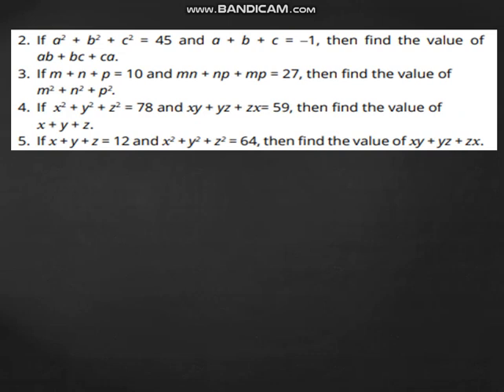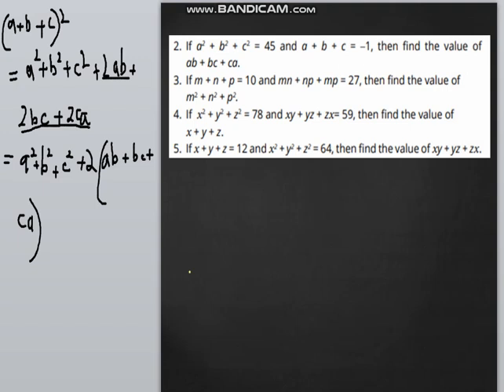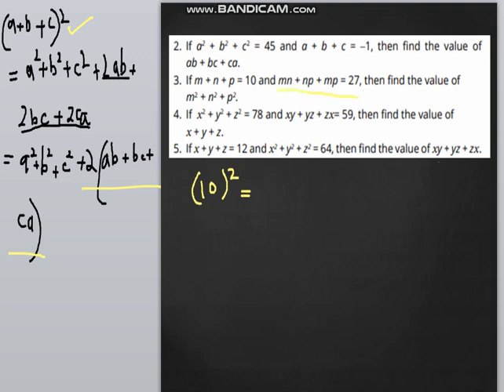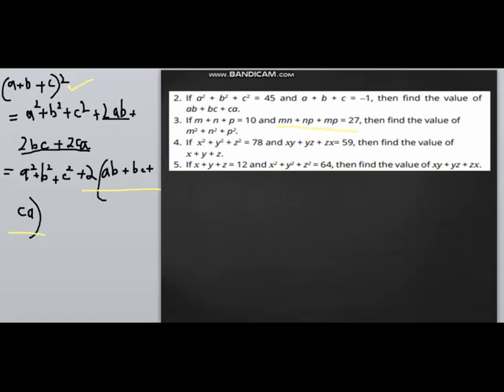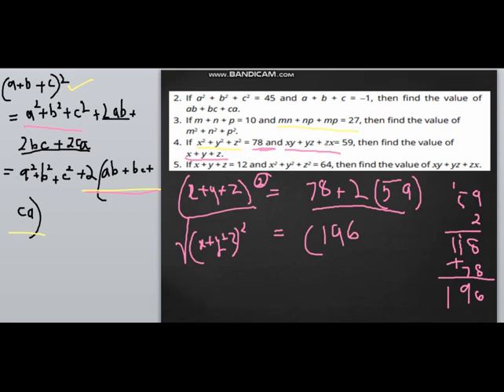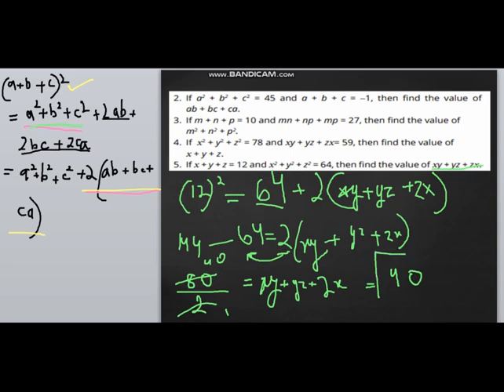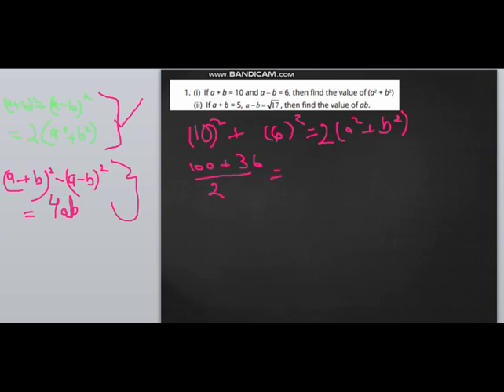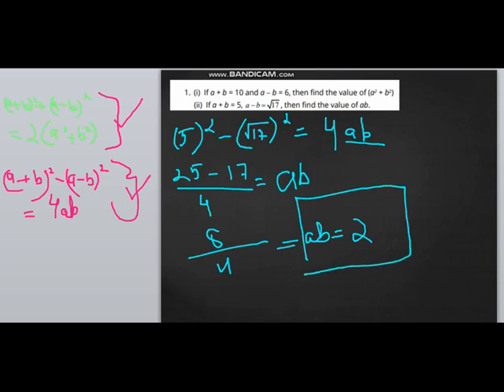Using Algebraic formulas| 2nd Formula